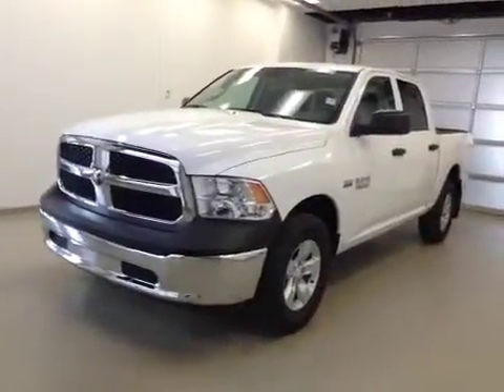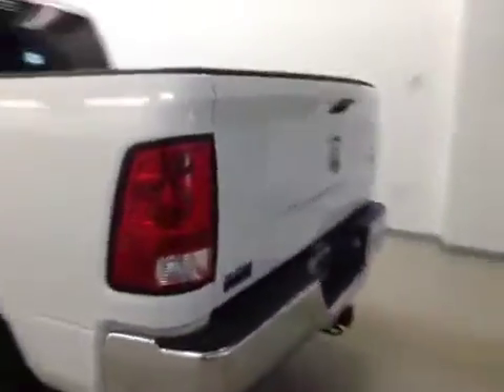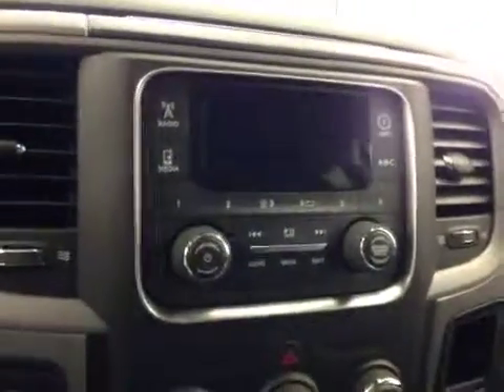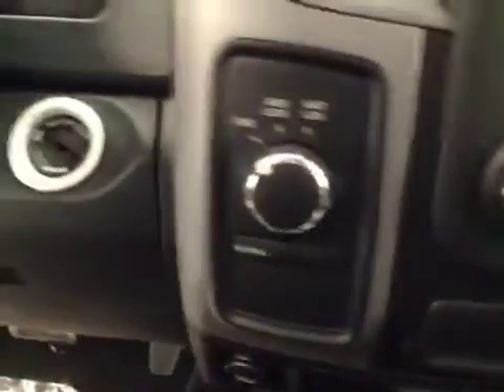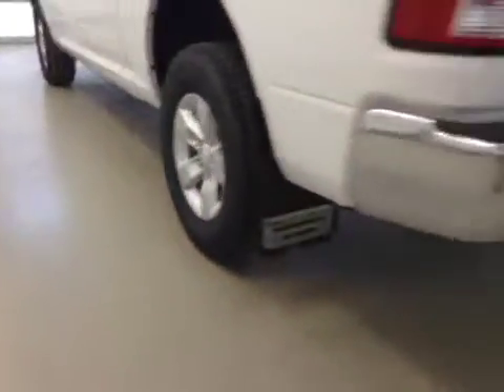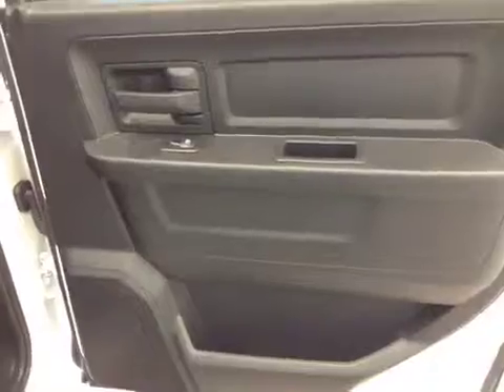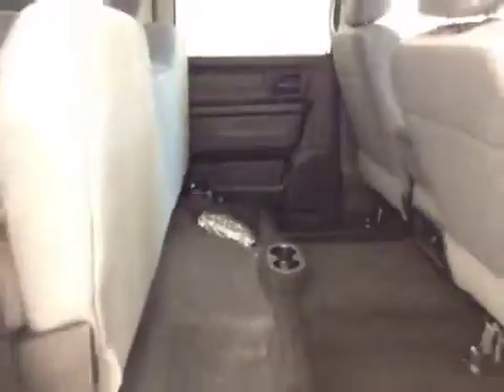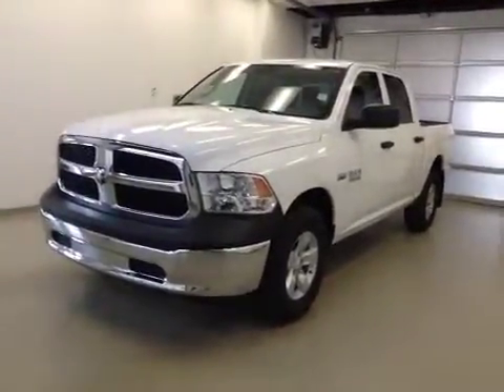2014 Ram 1500 4WD Crew Cab 140.5" ST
This is a 2014 Ram 1500 4WD Crew Cab 140.5&quot; ST with 6-Speed A/T transmission White[PW7,Bright White Clearcoat] color and Diesel Gray/Black interior color.  This video is recorded and uploaded by cDemo Mobile Inspector